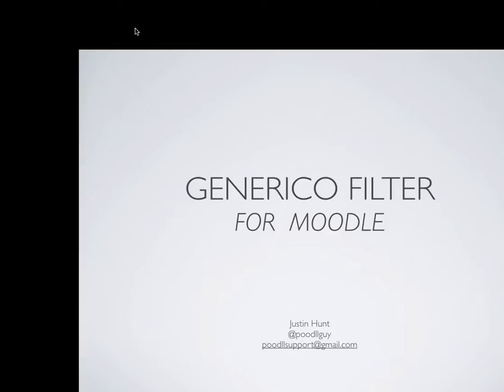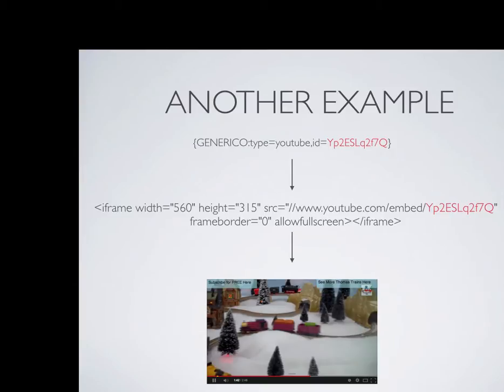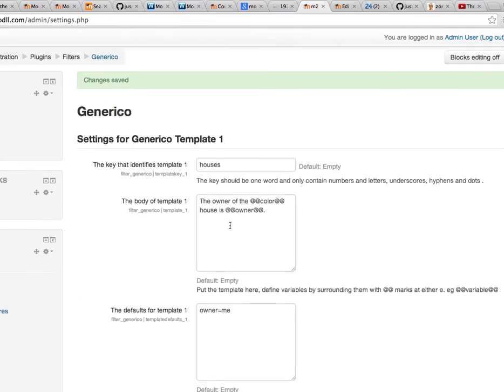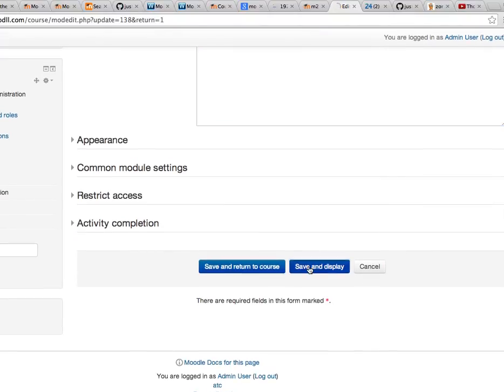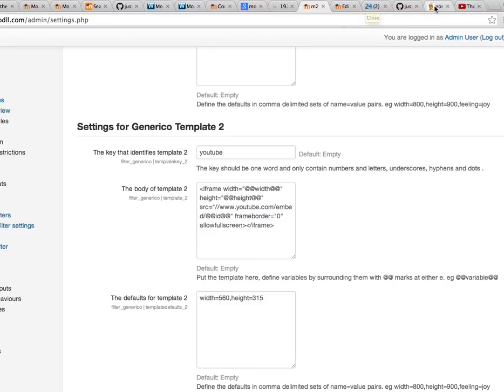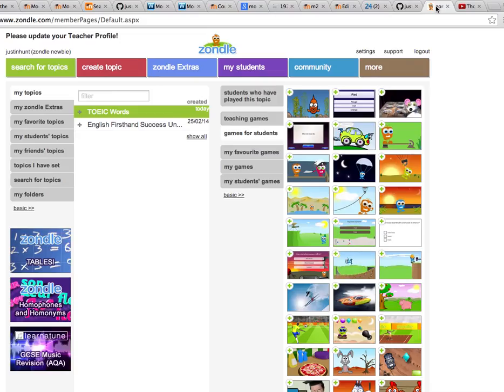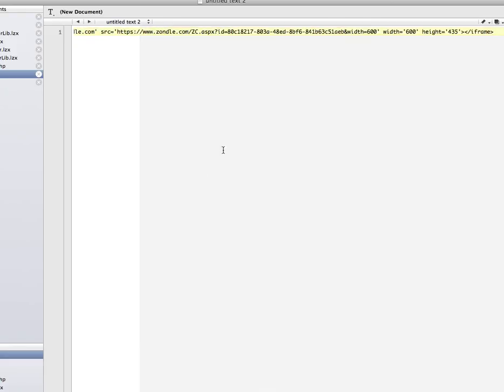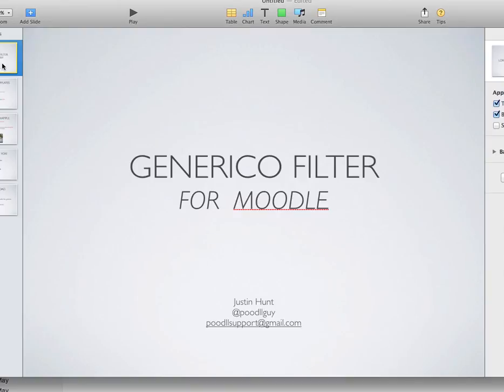Generico Filter for Moodle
Generico is a template maker for code and text snippets in Moodle. It is a filter type plugin.